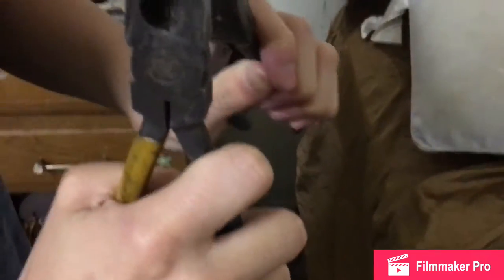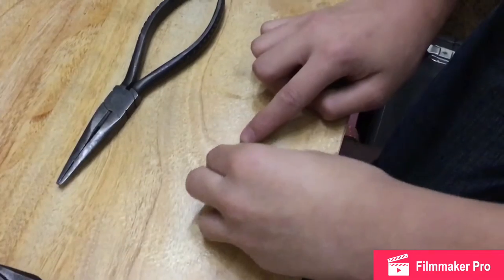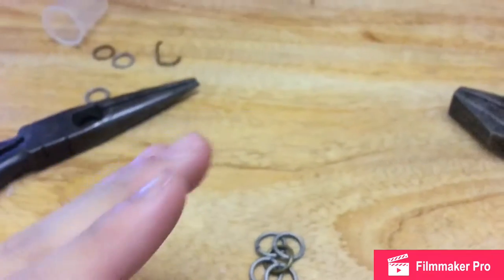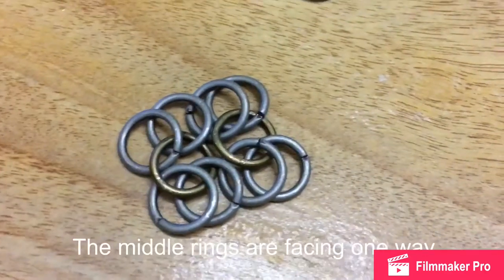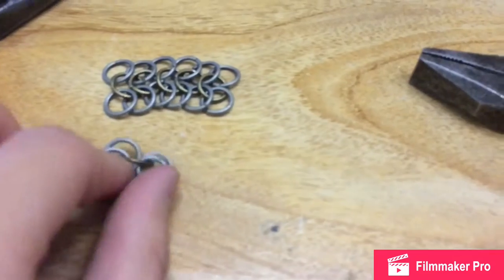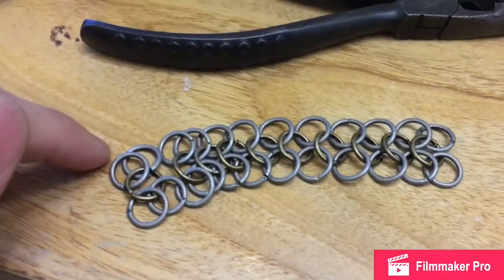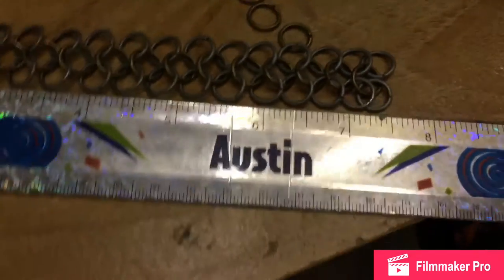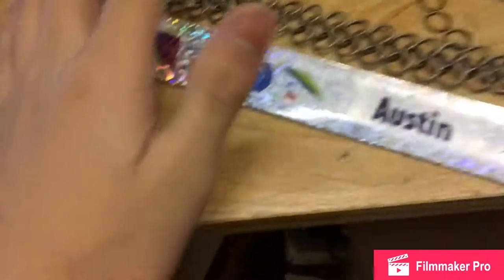How to make chainmail (the better version)